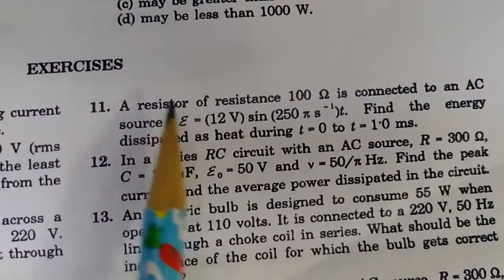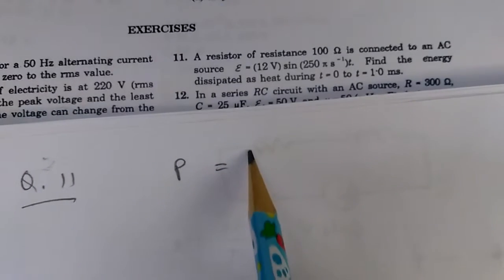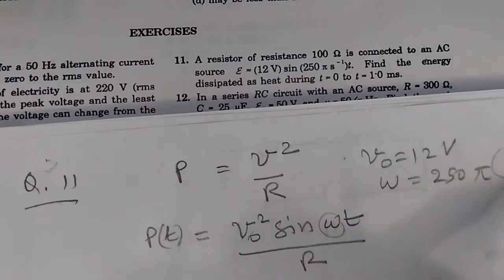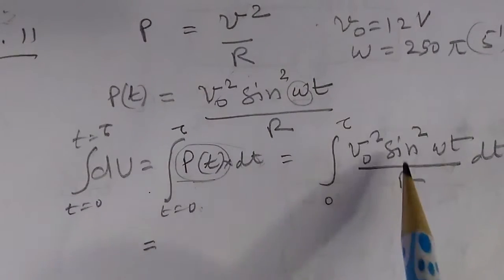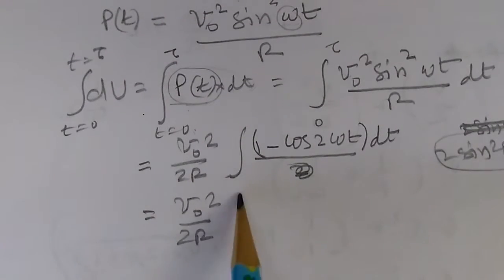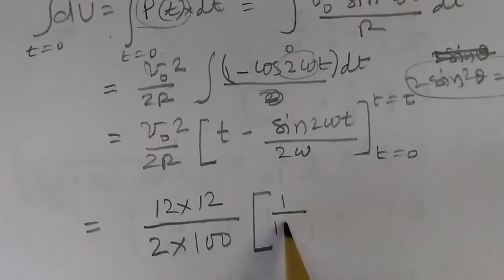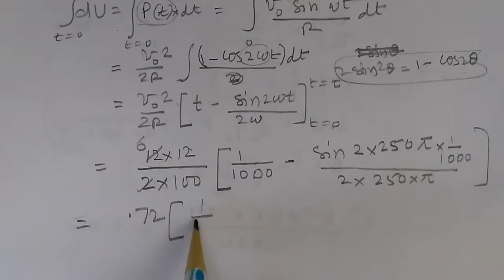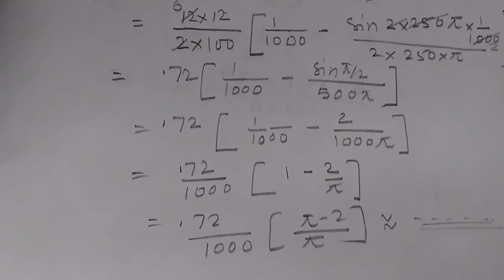HC Verma Chapter 39 Question 11 - Solution with Explanation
Question 11 - A resistor of resistance 100 Ω is connected to an AC source ε = (12 V) sin (250 π s−1)t. Find the energy dissipated as heat during t = 0 to t = 1.0 ms.